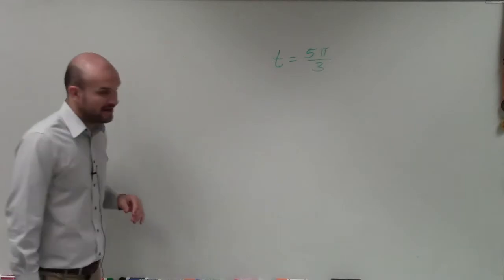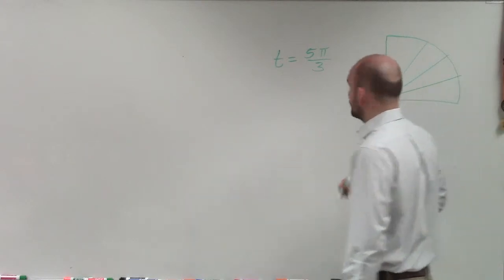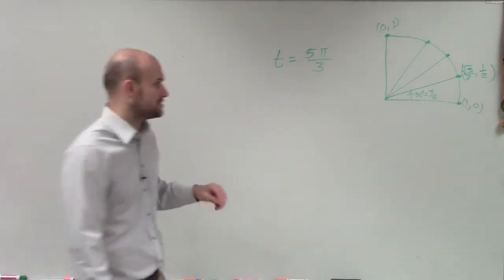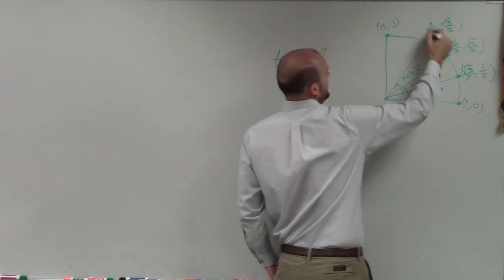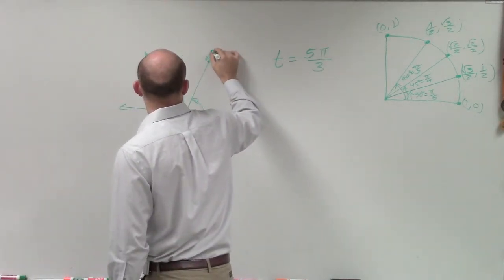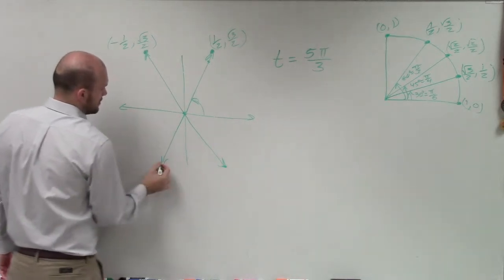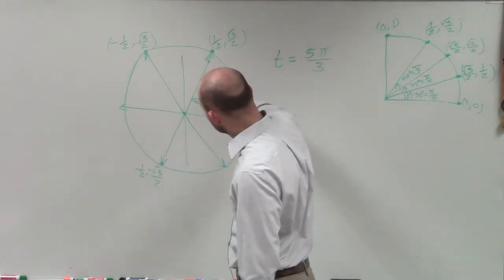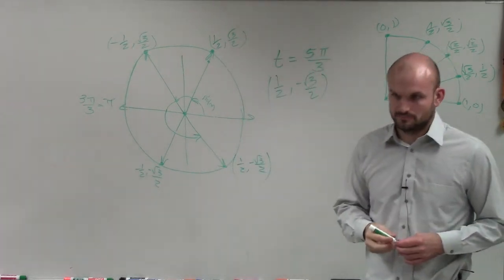Learn how to find the point of the unit circle when given a specific angle